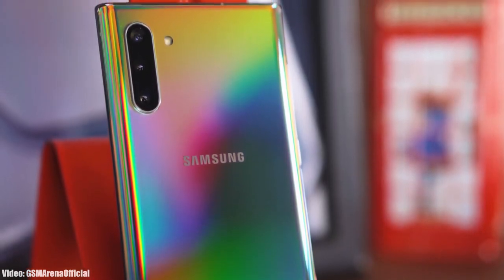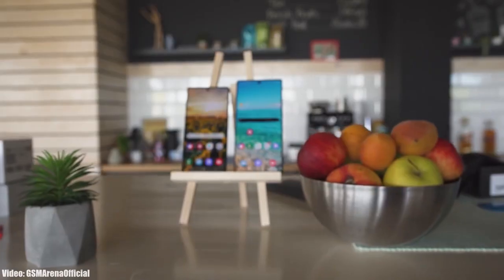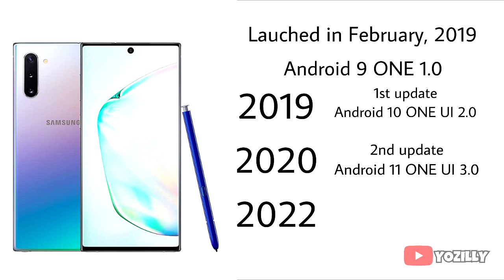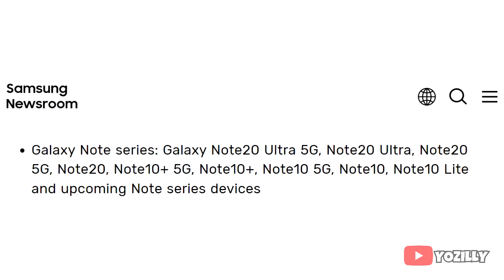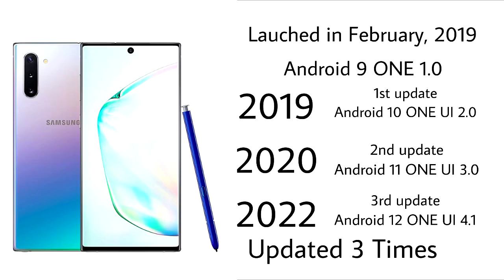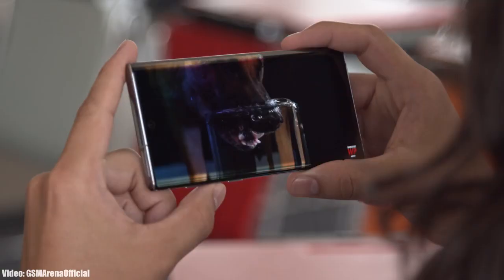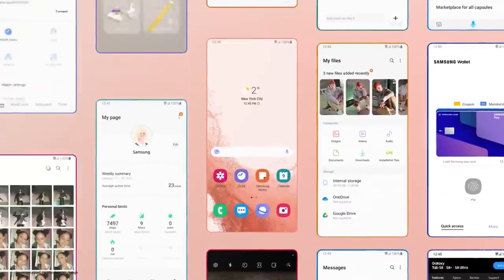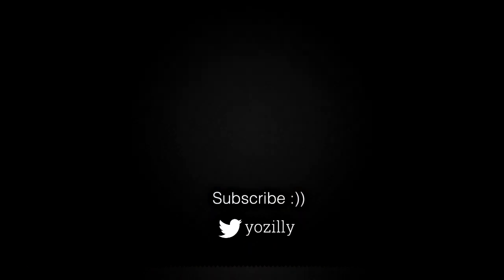Samsung Galaxy Note 10 Android 13 ONE UI 5.0 Update